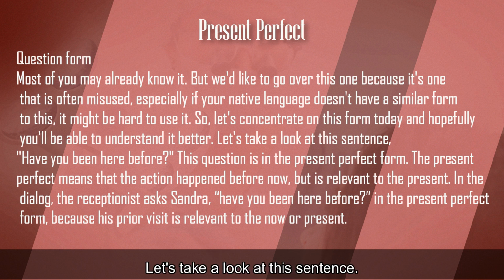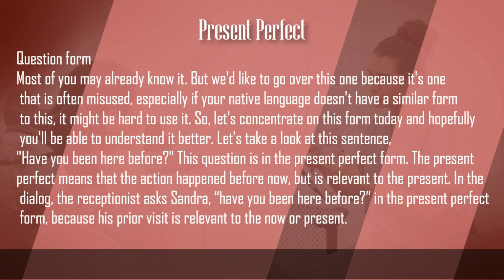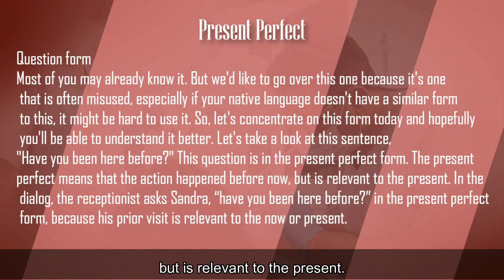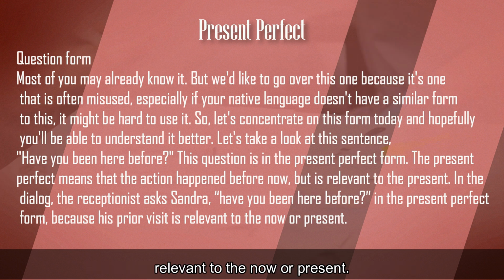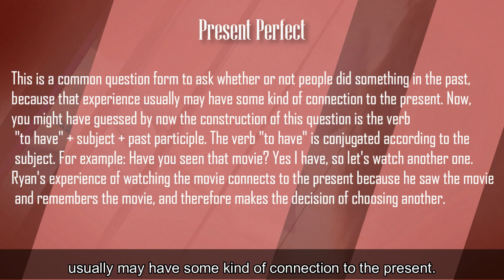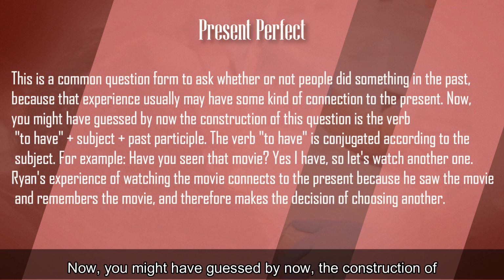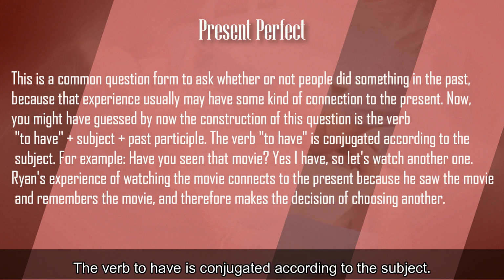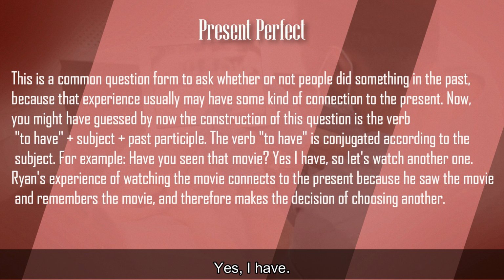Intermediate English Season 2 - Podcast 19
Welcome to Intermediate English Season 2 - Podcast 19! In this lesson, we focus on the present perfect tense, a vital aspect of English that connects past actions to the present.
Episode Highlights
🌈 1. Understanding the Present Perfect:
• Learn how to form and use the present perfect tense, illustrated by the question: “Have you been here before?”
• Discover how this tense indicates actions that happened in the past but are relevant to the present.
🌈 2. Key Structures:
• Explore common phrases that enhance the present perfect, including:
o “ever”: “Have you ever been to Costa Rica?”
o “yet”: “Have you eaten dinner yet?”
o “just”: “Has he just arrived?”
• Understand why specific time references (e.g., yesterday, last week) are not used with the present perfect.
3. Key Vocabulary & Phrases:
• Learn useful expressions such as:
o “That won’t work for me”: A polite way to decline a suggestion.
o “That sums it up”: Agreeing with a summary of a conversation.
Cultural Insights
Scheduling an Appointment with the Dentist:
• Get insights into how to schedule dental appointments, whether online or by phone. Understand the common practices, such as explaining the reason for your visit, and what to expect during a checkup.
Join us for this insightful lesson to enhance your English skills and feel more confident using the present perfect tense in conversations!
If you enjoyed this lesson and want to continue improving your English, don't forget to subscribe to our channel, hit the bell icon for notifications on new videos, and leave a comment below sharing your thoughts or questions!
00:00 Introduction
00:51 Conversation
01:57 Cultural Insights
03:05 Vocabulary
05:35 Vocab and phrase usage
06:36 Grammar
10:23 Conversation again